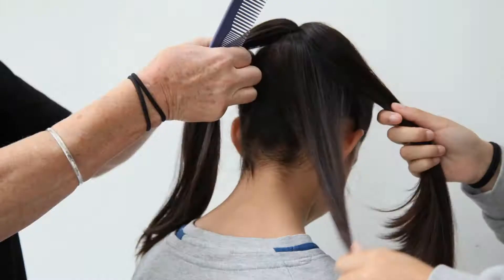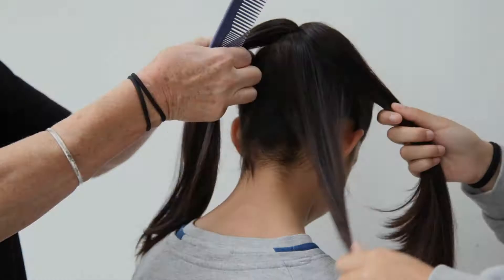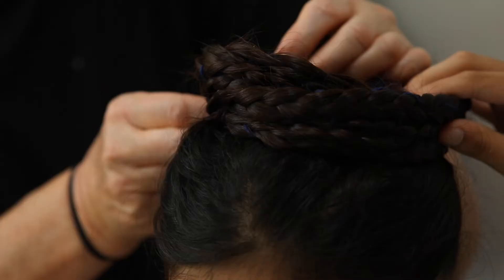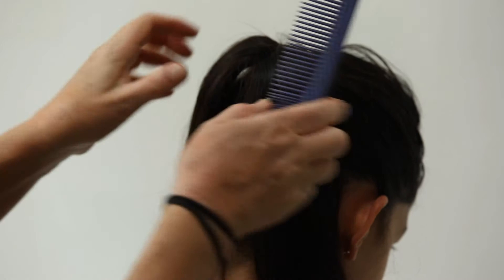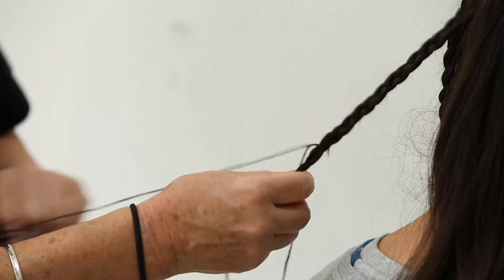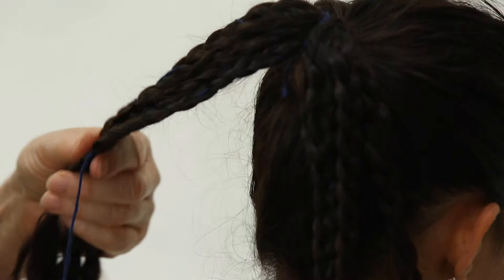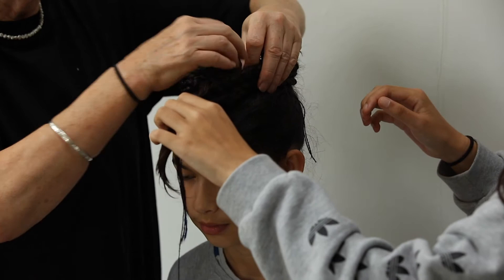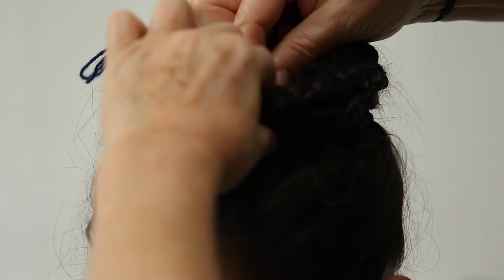Roman Hair Dressing tutorial - Tower hairstyle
Statues of Roman women are renowned for their apparently complicated hairstyles. Join Mary Harlow from the University of Leicester to learn how to arrange the tower hairstyle.

This workshop follows the work of Janet Stephens, an amazing hairdresser who has done a study of historical hairstyles. Her reconstructions are available on YouTube – and cover far more than just the Roman period.